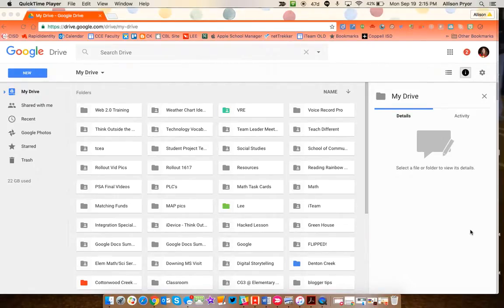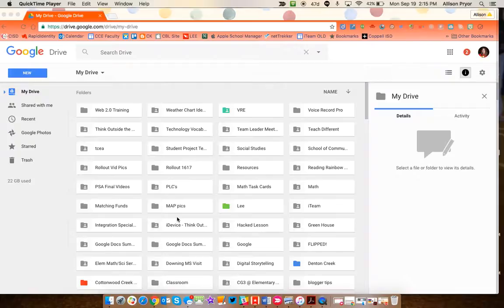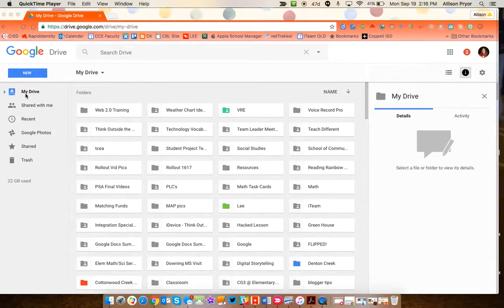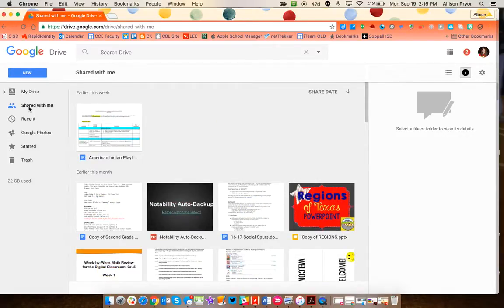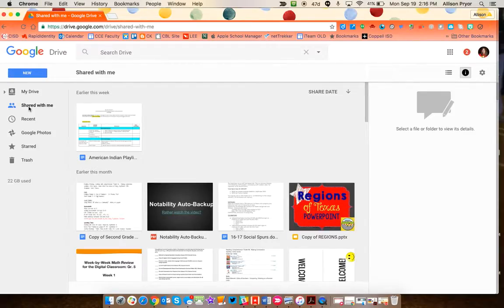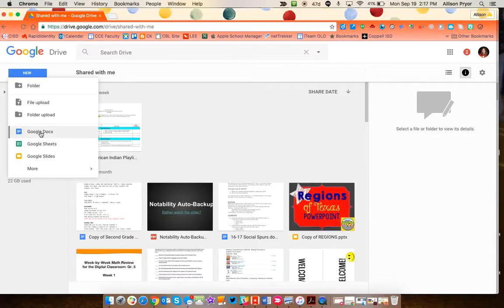Create and Share a Doc